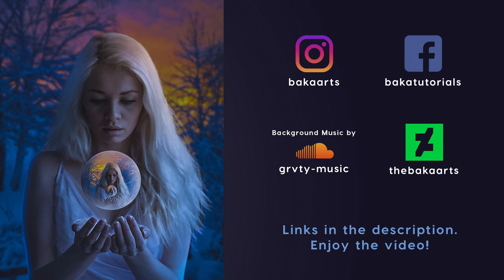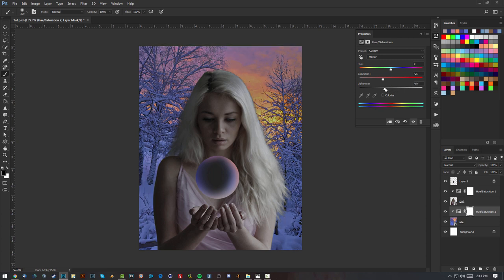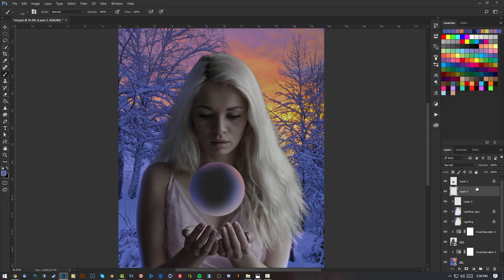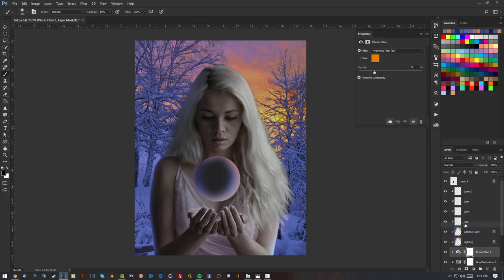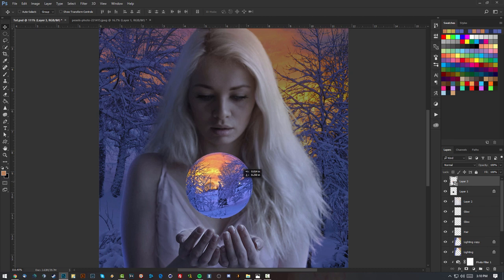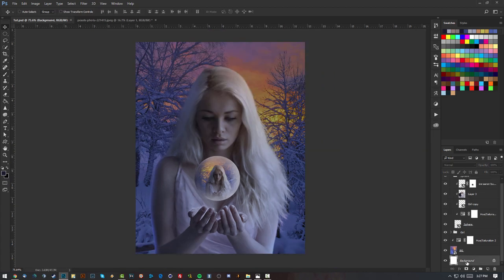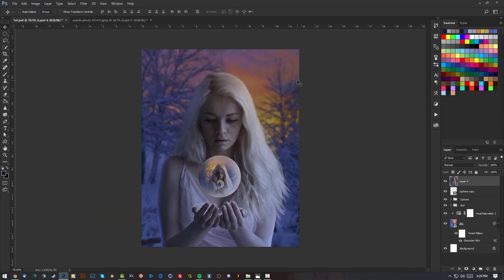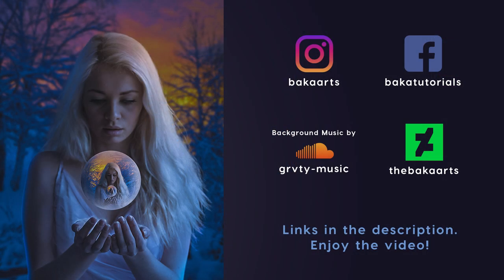🔥 Beginner Photoshop Photo manipulation Tutorial | Deep Inside ✌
Here's an new Photoshop beginner tutorial where will will learn to make a nice and colorful winter piece.